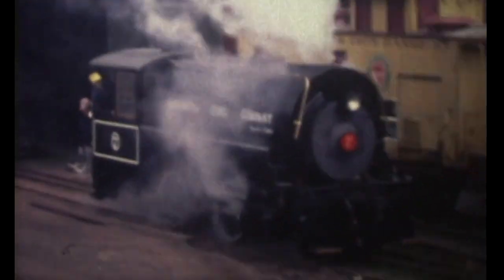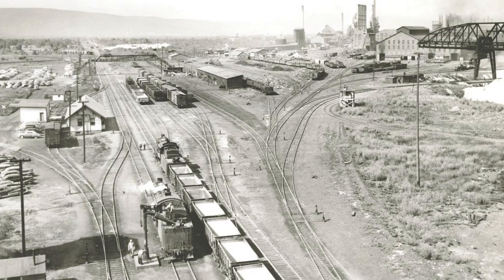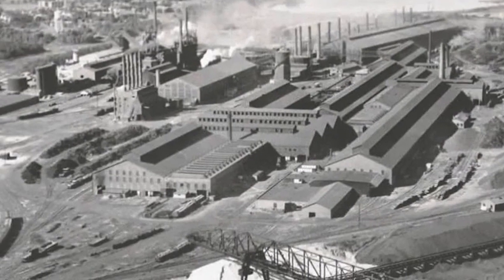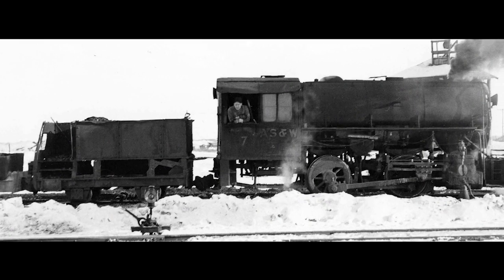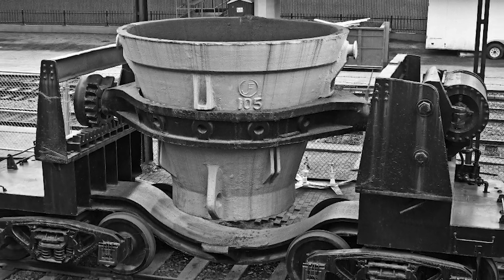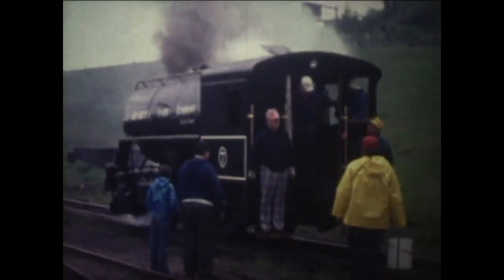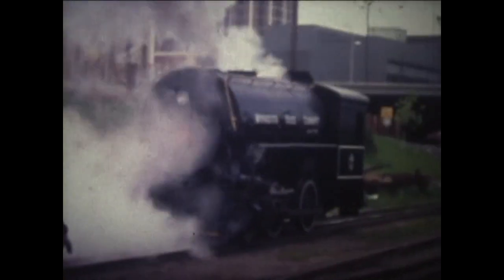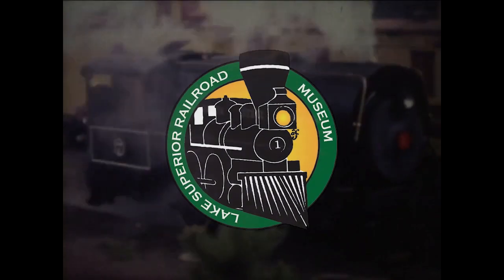7-Spot Gallery Video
This is the first of several videos slated to be on display at the Lake Superior Railroad Museum in the newly remodeled outdoor "Platform 5/6 Locomotive Gallery" - where several steam locomotives are on display. This will be one of 4 optional videos that will play on a video screen.